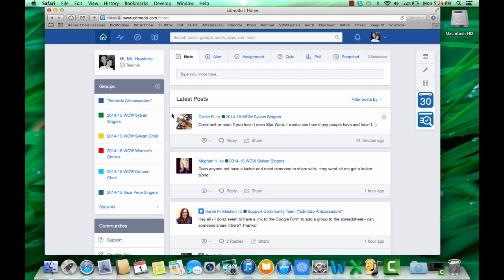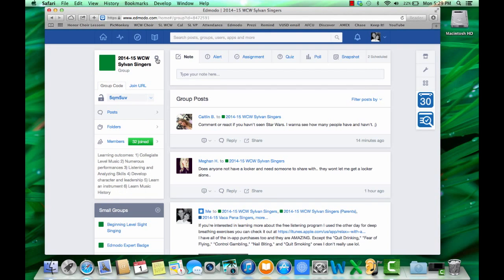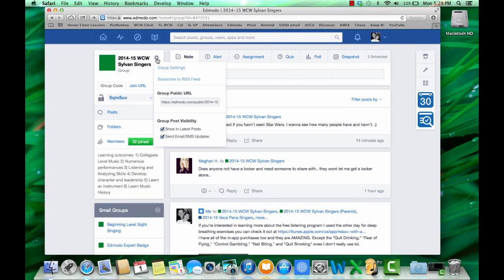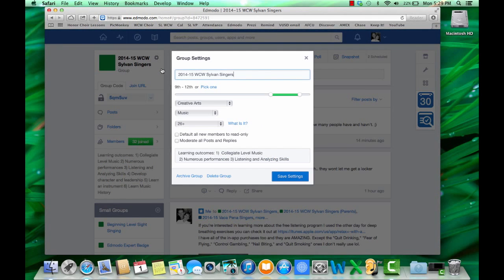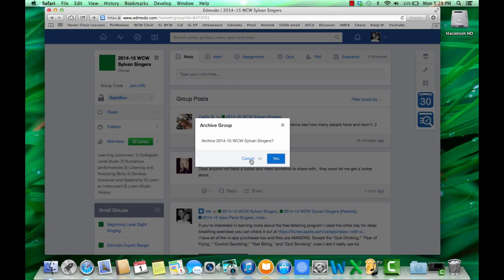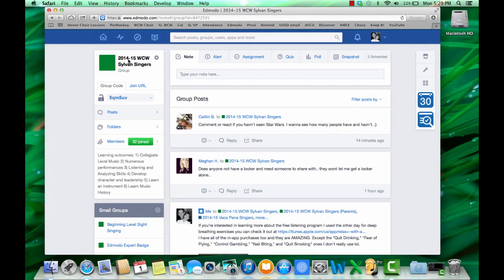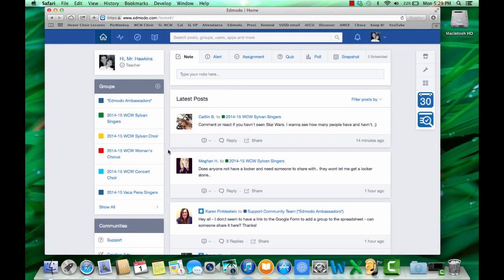Edmodo.com Tutorial: How to Archive/Delete an Old Group